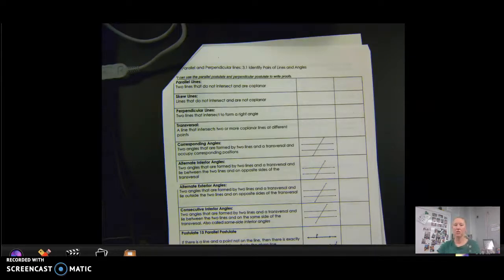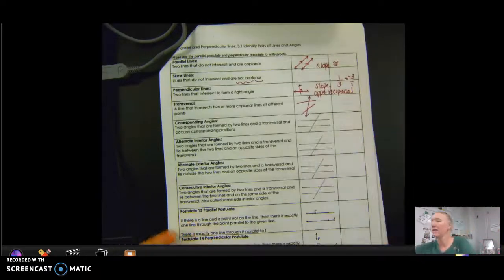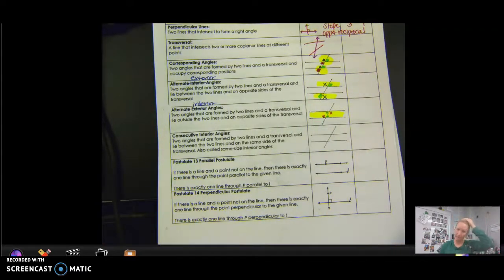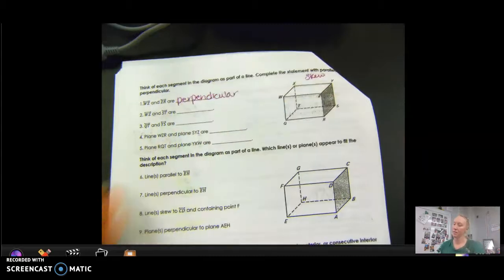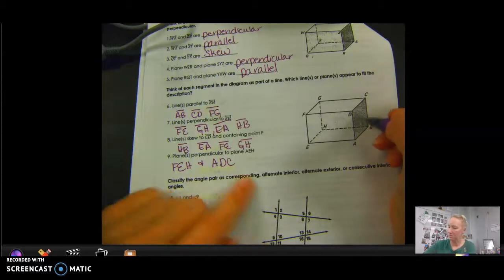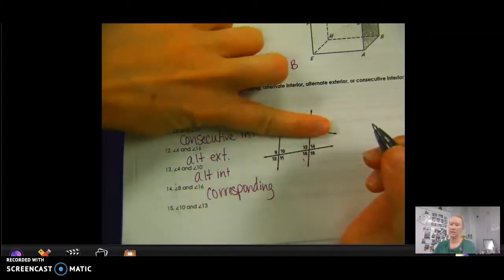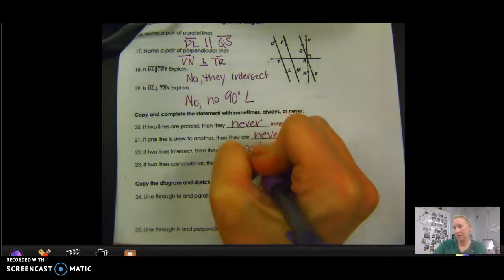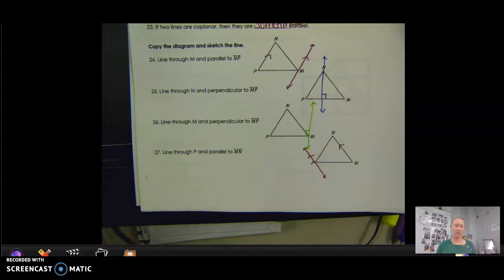Online Geo 3.1 notes